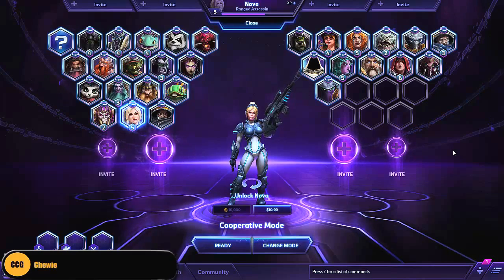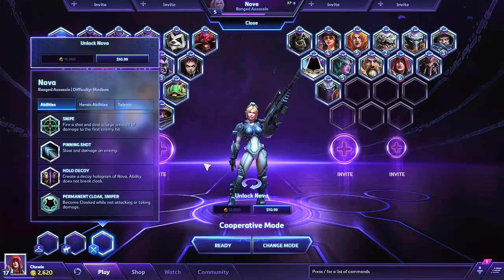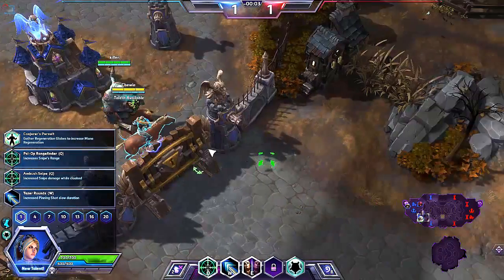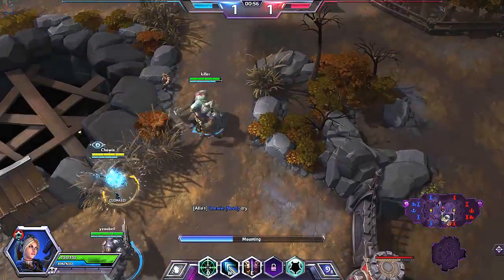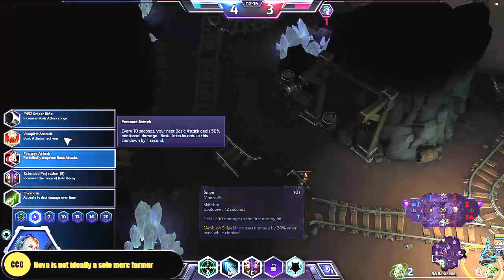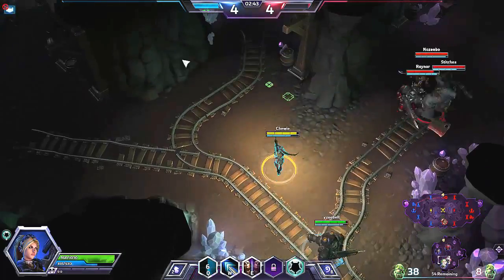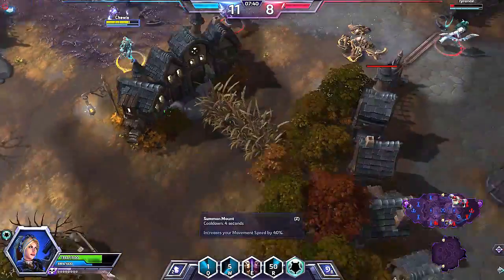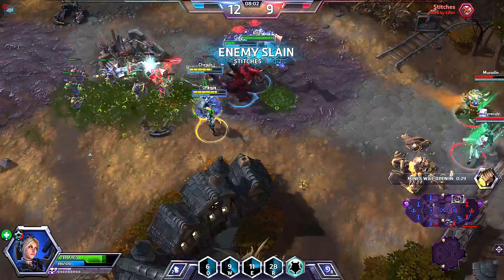Heroes of the Storm - Nova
Nova is you classic stealth moba class but with a little more firepower, she comes with an arsenal of burst damage abilities that pay tribute to her class type as a ranged assassin. There are some great talent boosters that can be applied to the based skills to make Nova a force to be reckoned with. Her skill-sets include:

Permanent Cloak (Trait)

Cloak when out of combat for 2.5 seconds. (Taking damage, attacking, or channeling reveals you.)

Snipe

75 Mana Skillshot Cooldown: 12 seconds

Deals 800 (135 + 35 per level) damage to the first enemy hit.
Pinning Shot

80 Mana Cooldown: 15 seconds

Deal 410 (68 + 18 per level) damage to an enemy and slow it by 30% for 2.25 seconds.

Holo Decoy

50 Mana Cooldown: 15 seconds

Create a Decoy for 5 seconds that appears to attack enemies.

Using this Ability does not break cloak.

Heroic Ability Options

Triple Tap

100 Mana Heroic Ability Cooldown: 100 seconds

Locks in on the target Hero, then fires 3 shots that hit the first Hero or Structure they come in contact with for 740 (113 + 33 per level) damage each.

Or

Precision Strike

100 Mana Heroic Ability Cooldown: 60 seconds

After a short delay, deals 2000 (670 + 70 per level) damage to enemies within target area. Unlimited range.

Follow me on the following social media sites for further coverage and links to content in this channel: